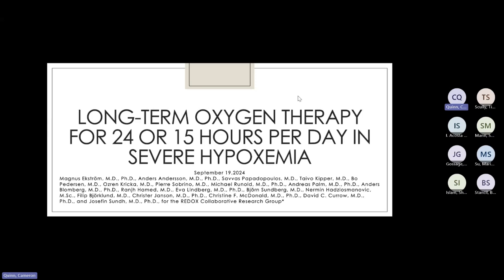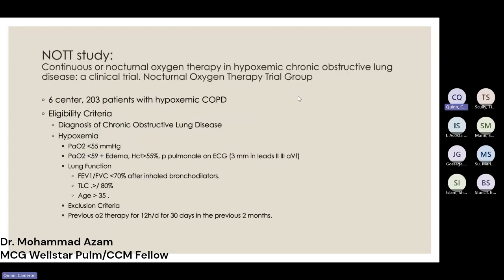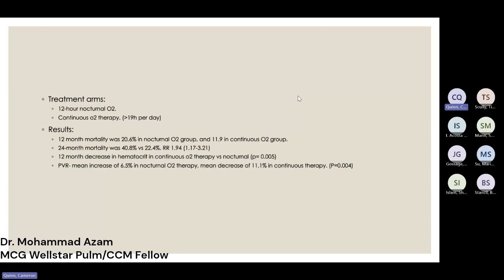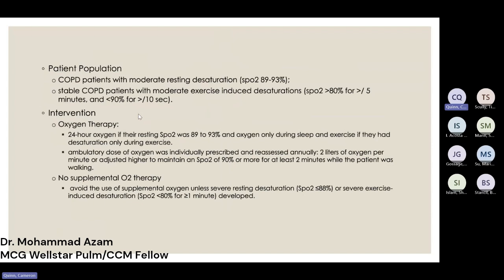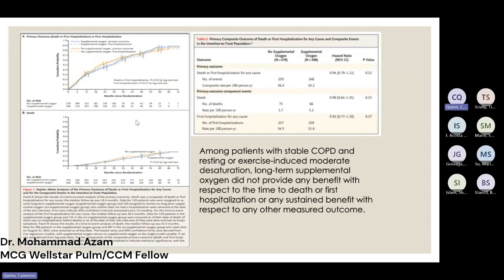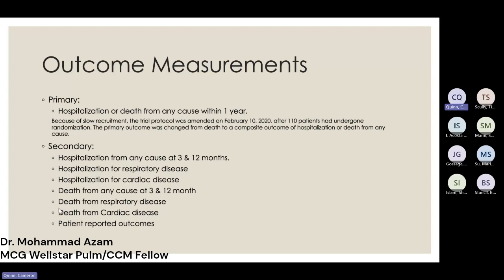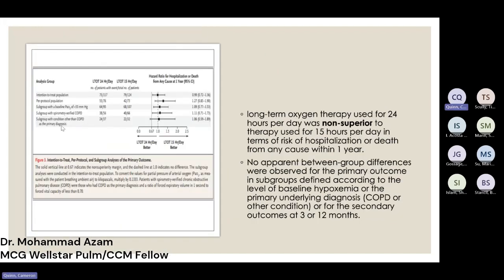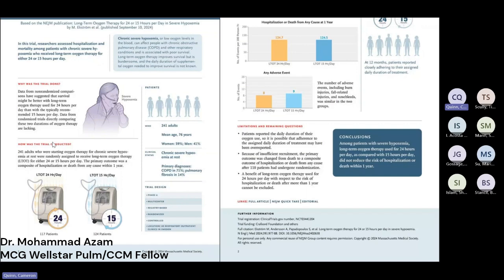X Journal Club | January 2025 | REDOX Trial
Join us for X Learner-led Journal Club. This month, Dr. Mohammad Azam of Wellstar MCG Health will be discussing the REDOX Trial.